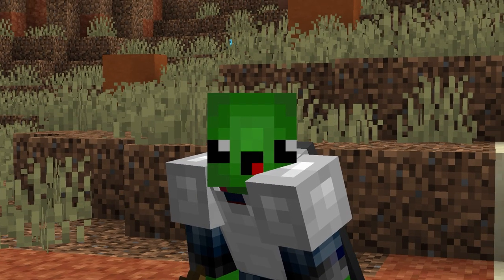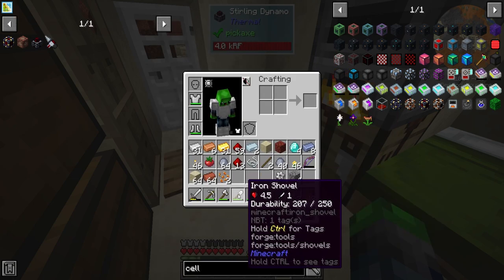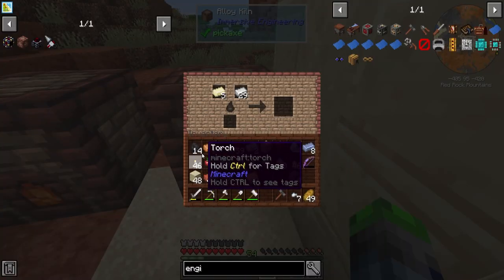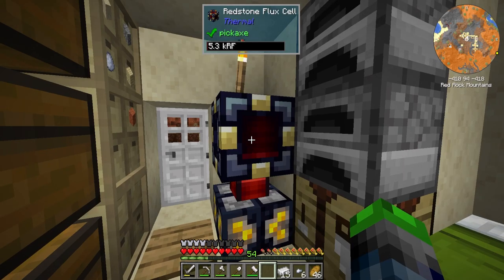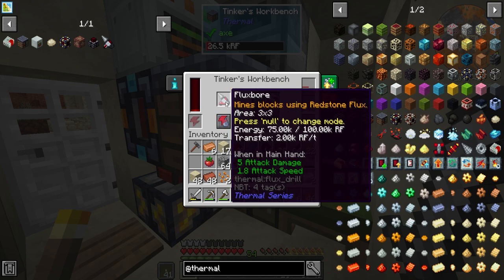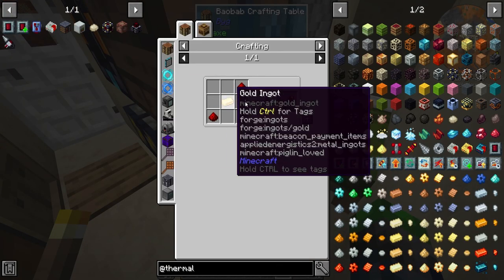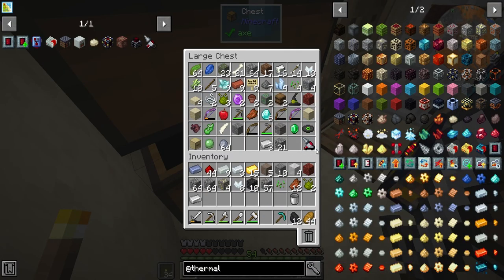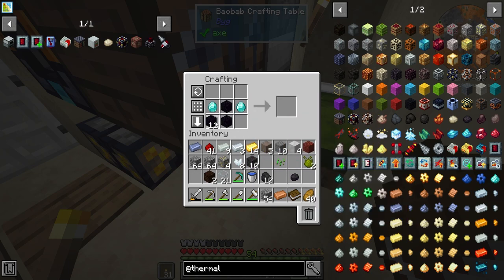FTB Endeavour | The FluxBore!!! | [EP 02]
Hey guys, today we are going to get an item called the fluxbore, its extremely handy and will help us gather a lot of materials very quickly.

Links!